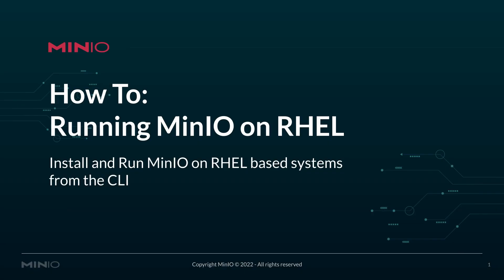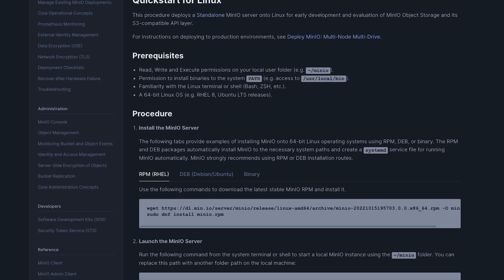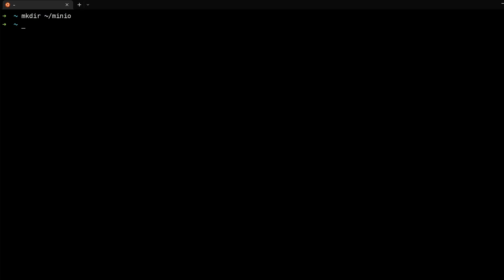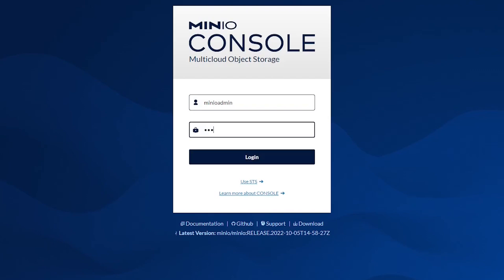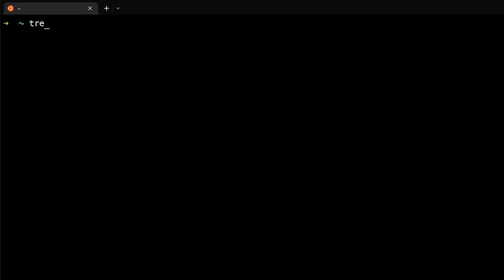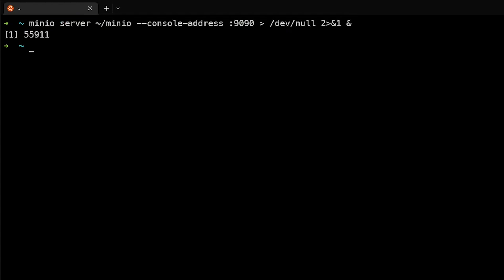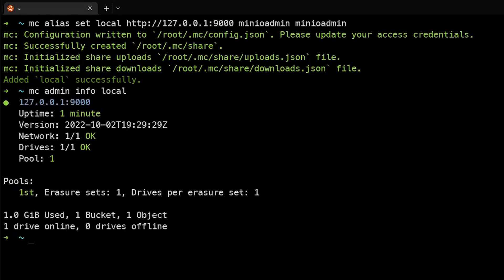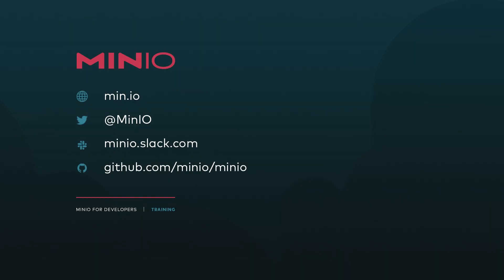How to install MinIO on Red Hat Enterprise Linux based systems using CLI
In this session, we will be learning about how to install MinIO on RHEL-based systems using CLI. By the end of this session, you will be able to download and install the MinIO RPM package. From launching your own MinIO Server to accessing it via the browser to installing MinIO Client and attaching it to the local server.

RHEL & MinIO Compatibility
MinIO is available for Linux, macOS, and Windows. We recommend using MinIO with Red Hat Enterprise Linux (RHEL) 7 or later, as MinIO requires kernel 3.10 or above for optimal performance.

0:00 - Intro
0:25 - How to download and install the MinIO RPM package
1:18 - How to set up MinIO Server with RHEL
1:50 - How to create a test file and upload to buckets with MinIO Console with RHEL
2:20 - Demo of MinIO
4:00 - End